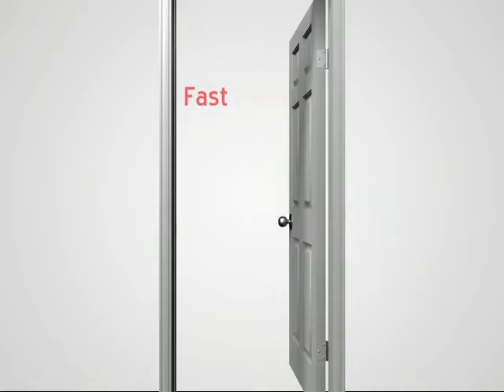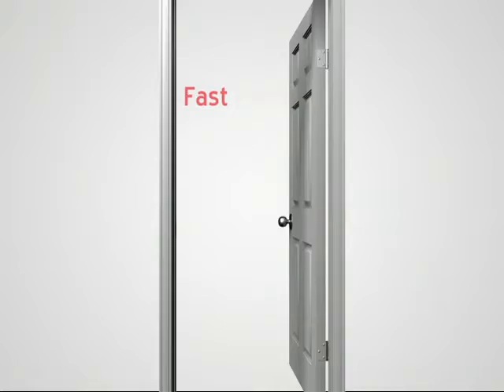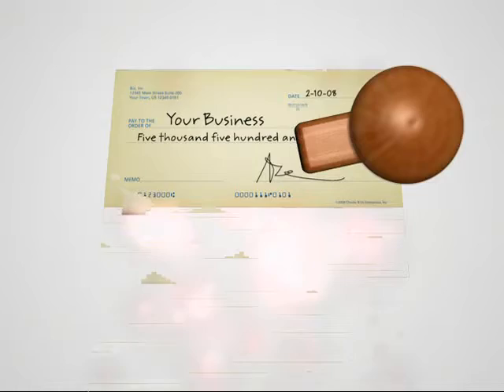Vantus Bank - Business Banking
A promotion for Fast Remote Electronic Deposit from Vantus Bank.
Produced by Weber Marketing Group.